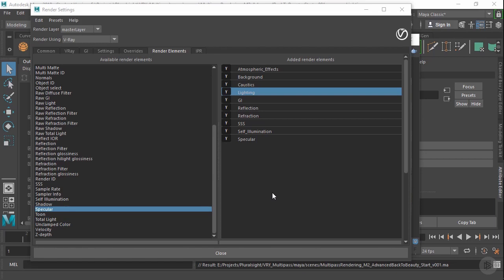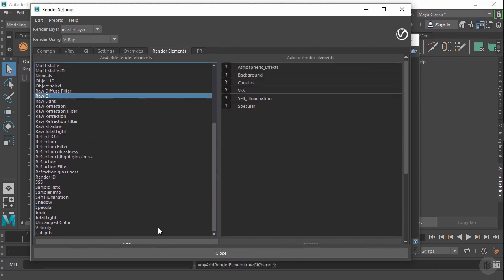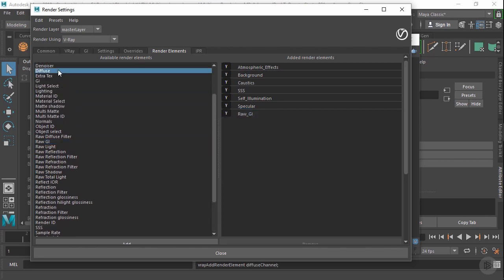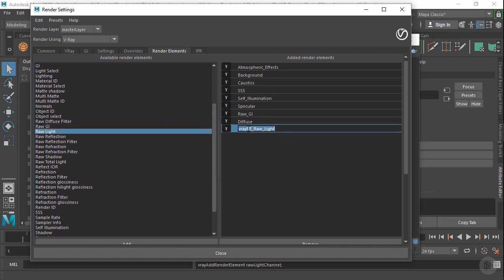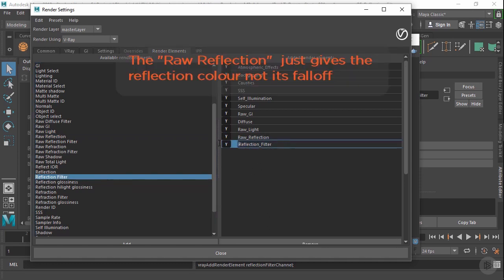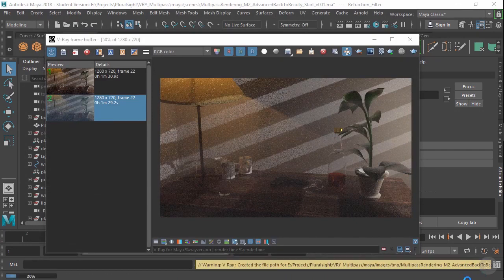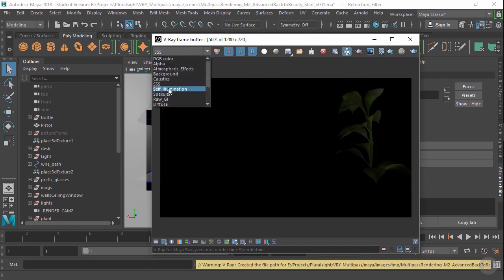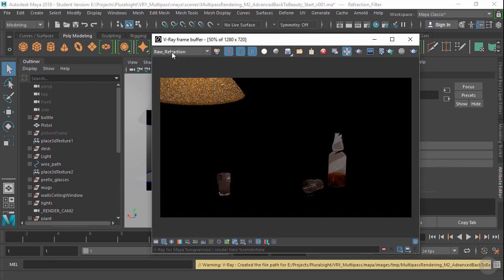0204 Setting up Raw Beauty Passes